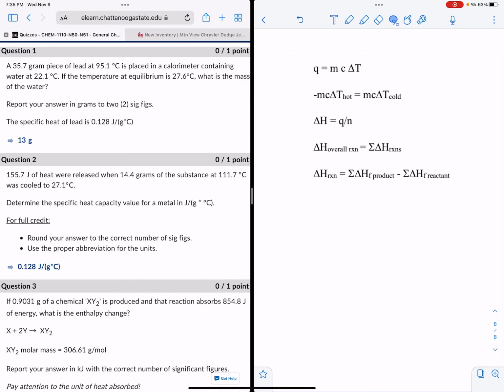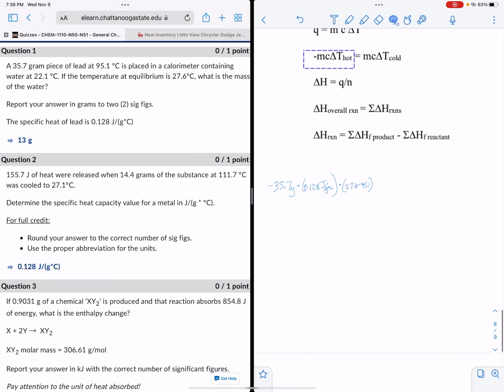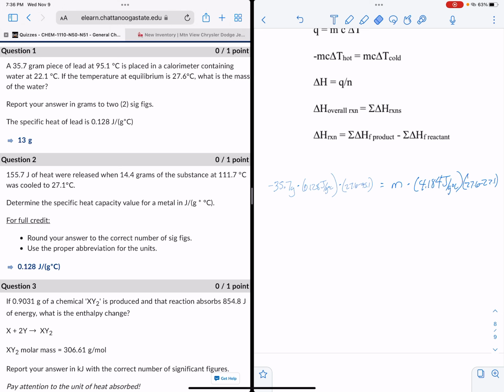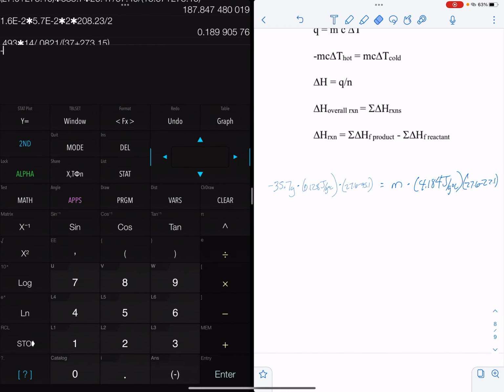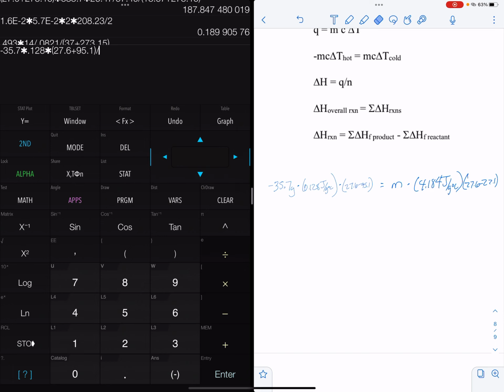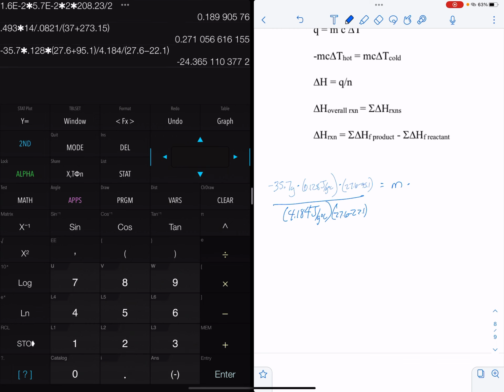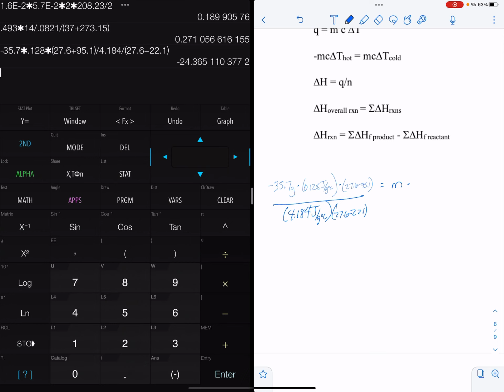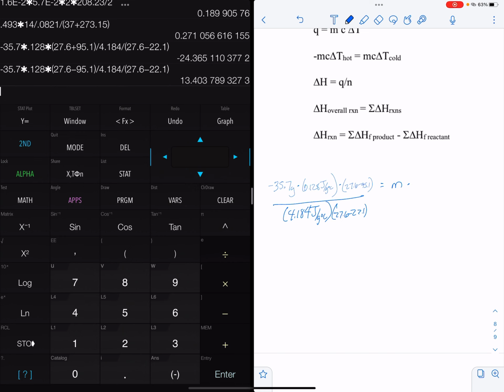November 10, 2022